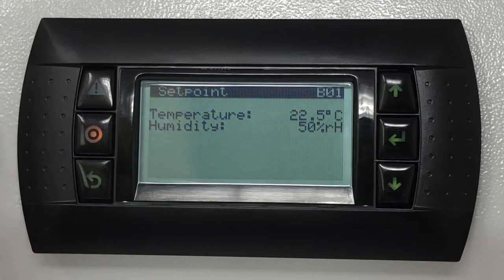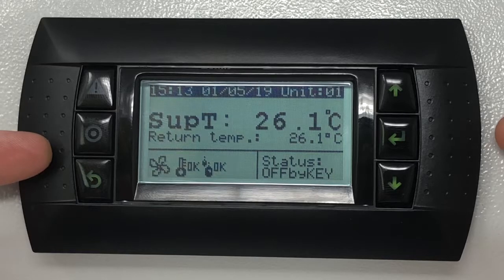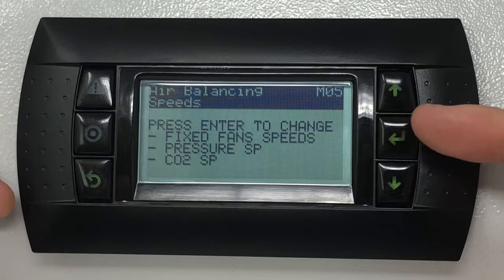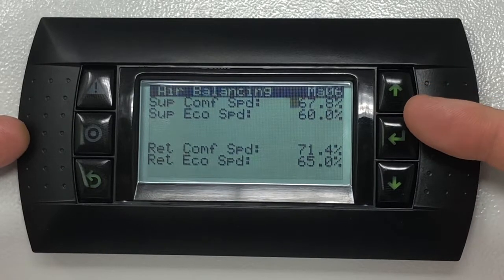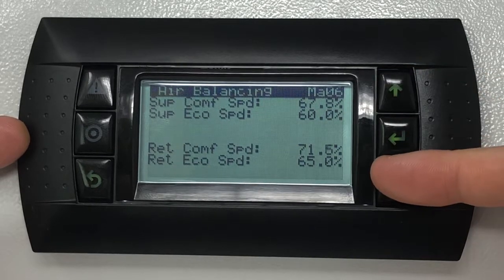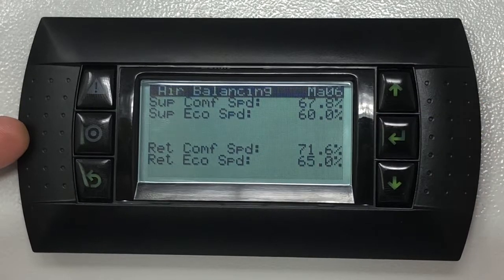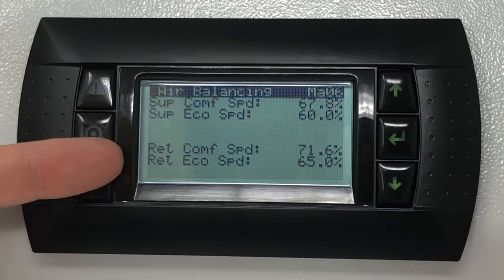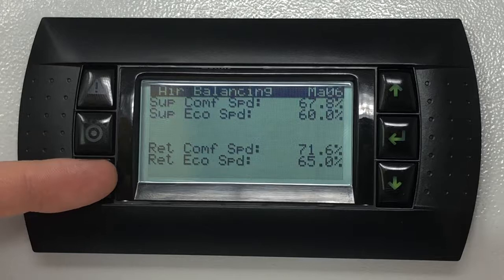How to Change Fan Speed when Configured to be Fixed Speed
This video will walk you through the steps you need to take in order to change the fan speed when configured to be fixed speed via the HMI.